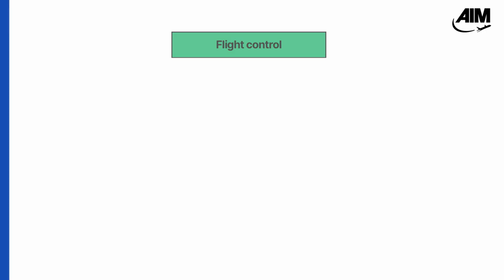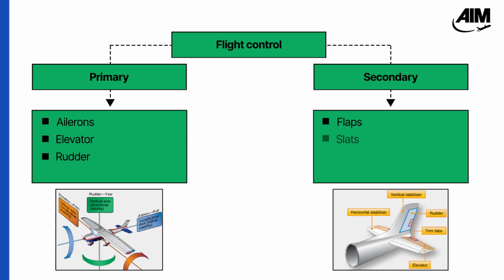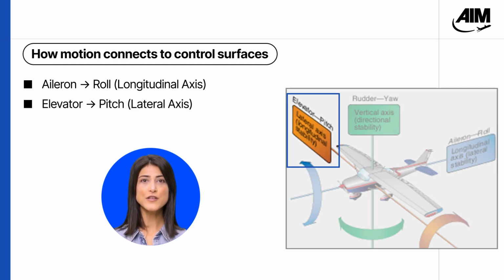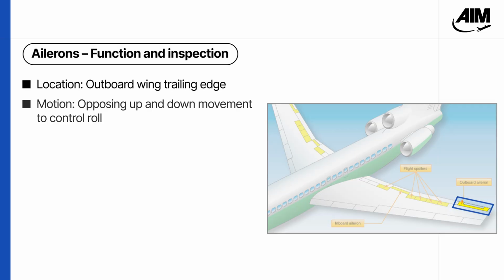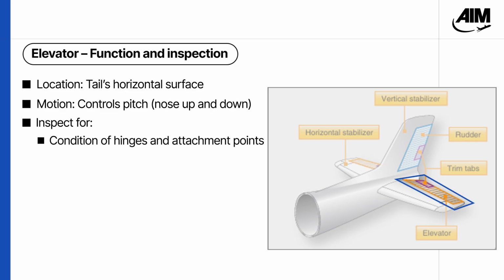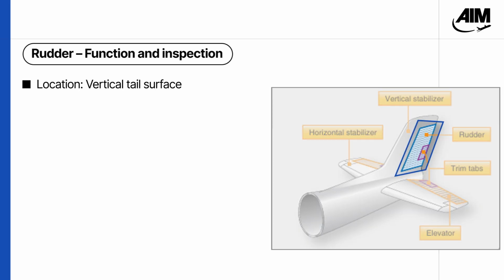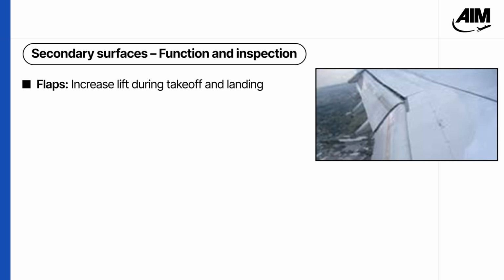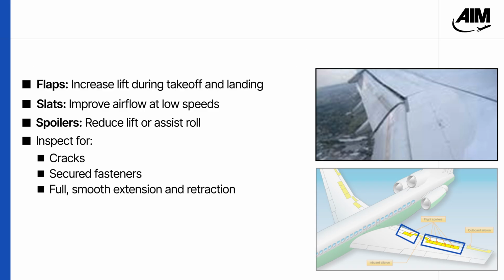AM II C S3 (BLK 10) Review - Inspect a Primary + Secondary Flight Control Surface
Inspecting flight control surfaces prevents in-flight instability caused by looseness or binding. Checking movement and attachment ties surface condition directly to airworthiness.​

AM II C S3 Inspect a Primary + Secondary Flight Control Surface